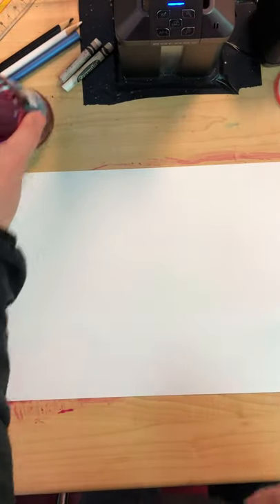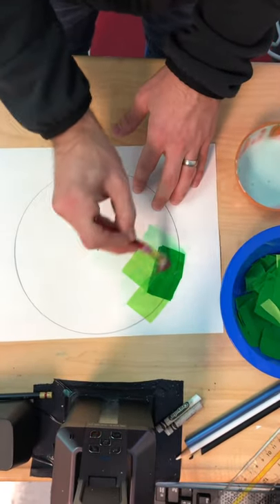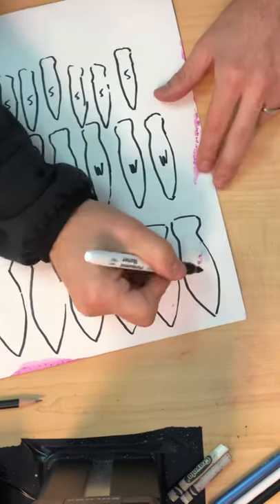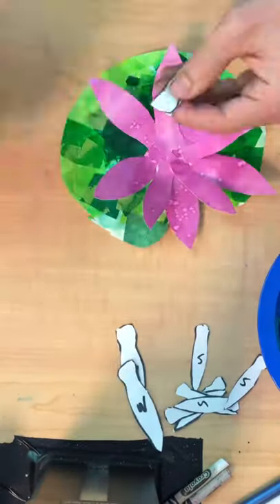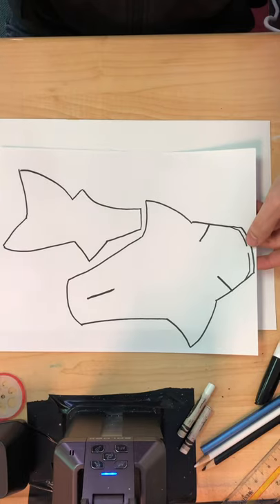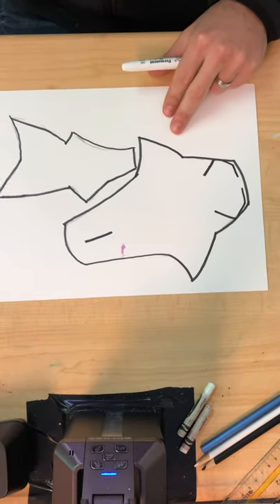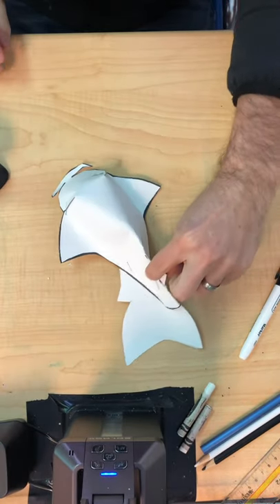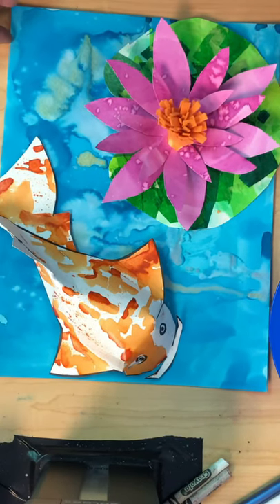Watercolor Lilly and Koi Fish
Part 2 of Watercolor “water” with procedures to add painted paper water Lilly and folded paper Koi fish. Elementary visual arts.

Materials:
135# student grade bulk watercolor paper from Blick
Coloration brand white and silver liquid watercolor.
Blick brand blue, turquoise, and magenta liquid watercolor.
SafeT Compass
Shuttle Art Permanent Markers
Tissue paper in assorted greens
Elemer’s glue
90# Blick white sulphate paper